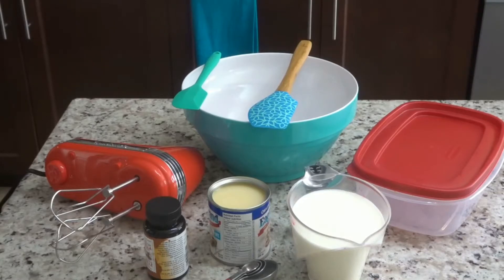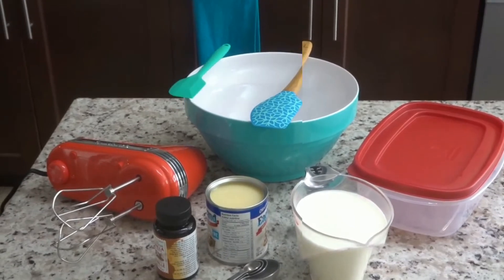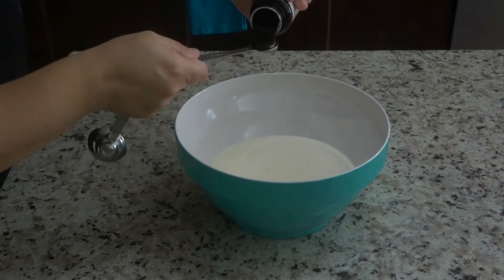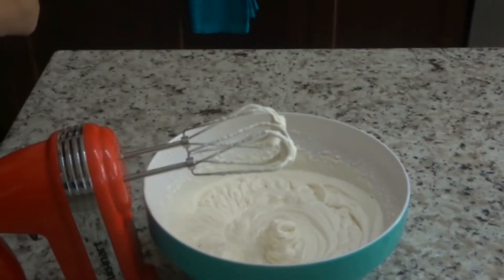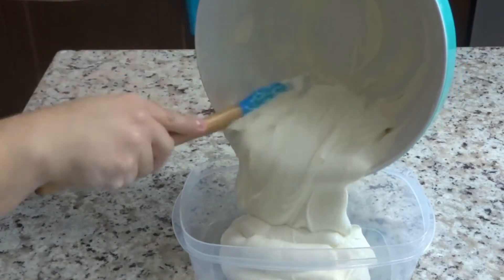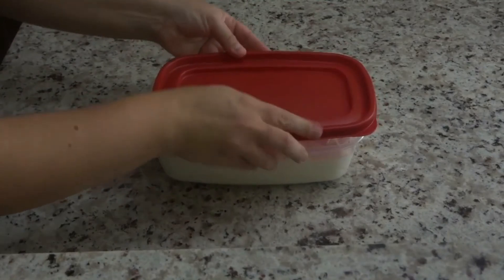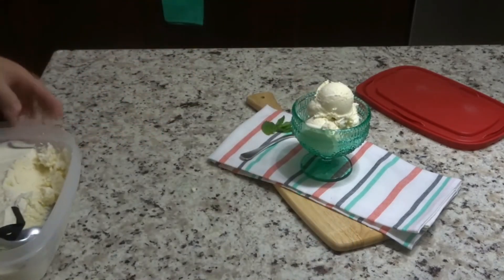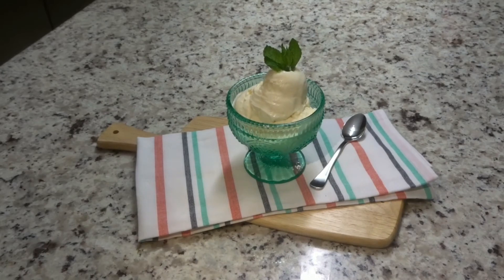Vanilla Bean Ice Cream -Recipe- (No Machine) | Ep #70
2 cups heavy whipping cream

1 can sweetened condensed milk

1 teaspoon vanilla paste or 2 teaspoons vanilla extract